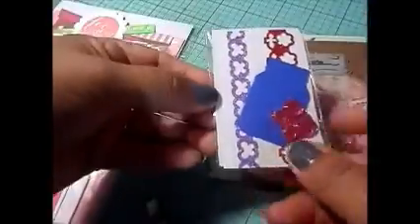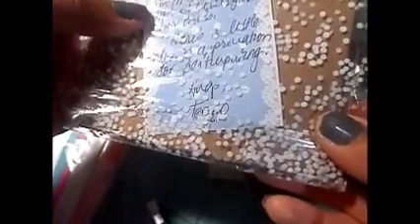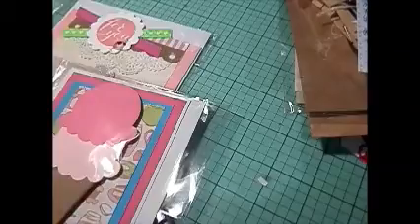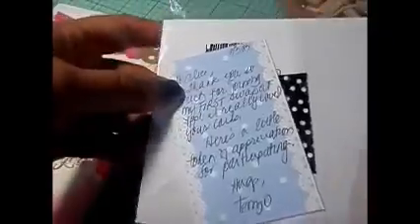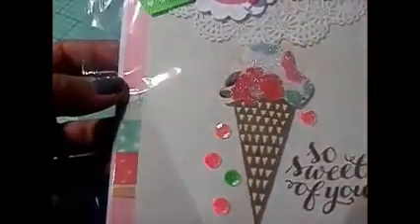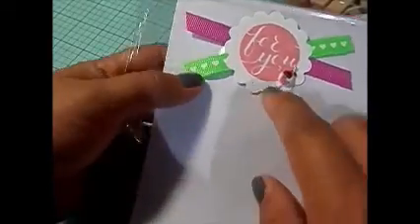Mason Jar and Ice cream Cards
Hi you all I received my swaps  and I so love all the cards I received THANK YOU so much you all